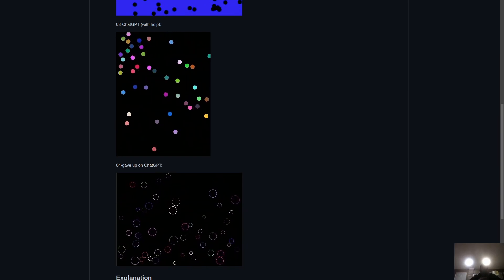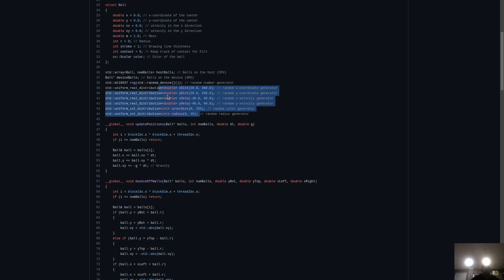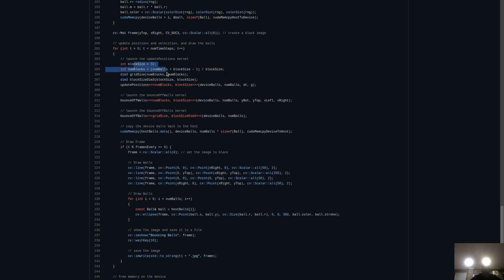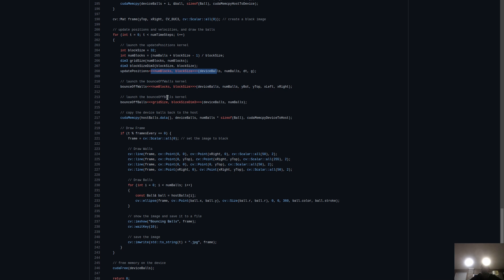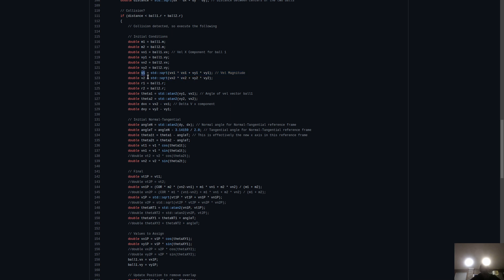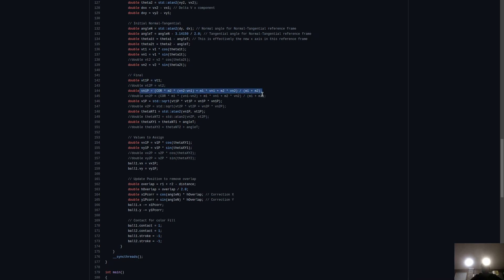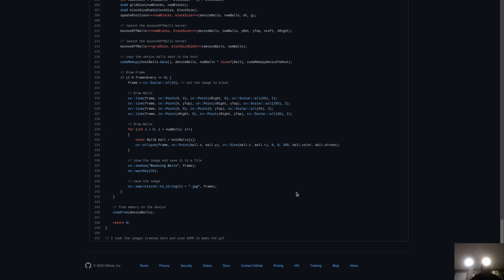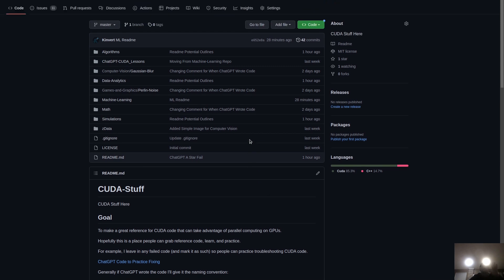CUDA 2D Bouncing Balls Initial Explanation - ChatGPT Worked for Simpler Examples | Kinvert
Check Book on Amazon

I tried with ChatGPT but after a lot of work it still wouldn't write code that properly simulated the balls bouncing. So I ended up writing the one that worked, which currently is named 04 in that GitHub link.

I talk a bit about how it works, but I'll have a more in depth Math explanation later if you guys want to see that.

If you buy through that Amazon link I'll get a small percentage of their profits and you won't pay a penny more.